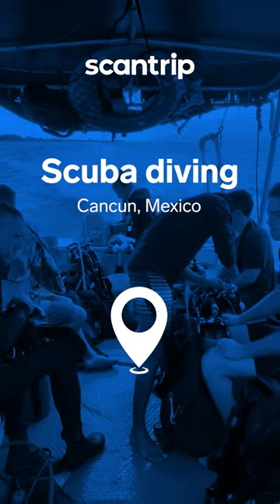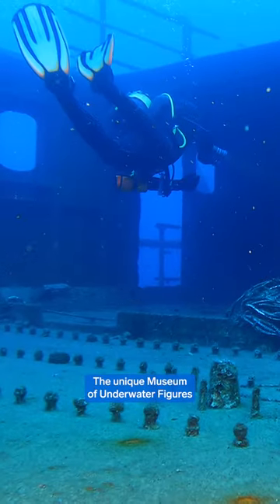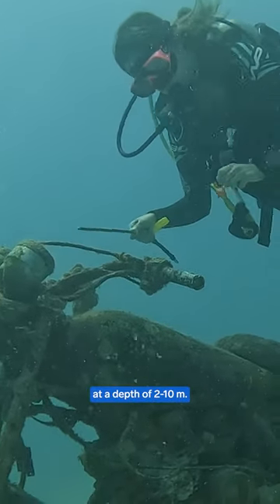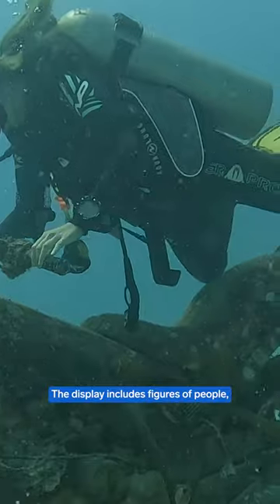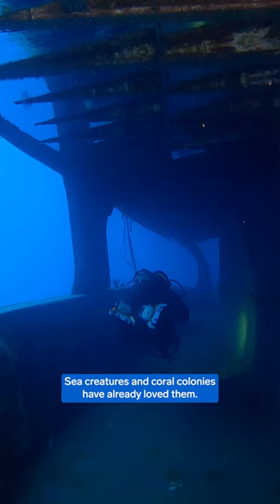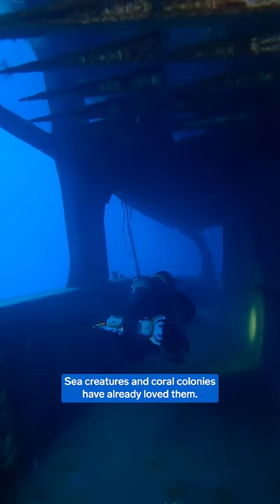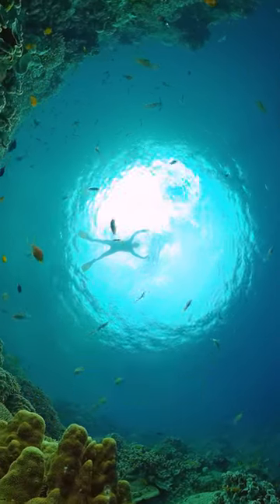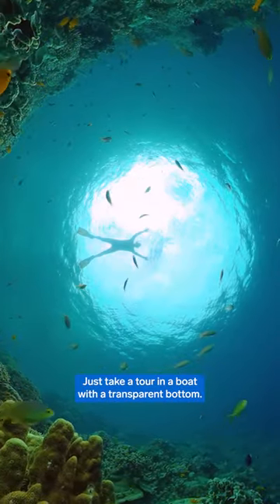The Best Things to Do in Cancun 🇲🇽 | Scuba Diving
Cancun is a popular tourist destination with plenty of attractions. The city boasts crystal clear waters, white sand beaches, delicious Mexican cuisine, historical archeological sites, and a range of amusement parks, hotels, and nightclubs. Visitors can enjoy scuba diving, exploring local markets, tasting spicy Mexican dishes, visiting Isla Mujeres, exploring Downtown Cancun, walking along Kukulcan Boulevard, discovering the Maya civilization, attending bullfighting, diving in the Cenotes of Yucatan, and relaxing on the beach. The city offers a range of options to suit every taste and budget, making it a perfect destination for a fun vacation.